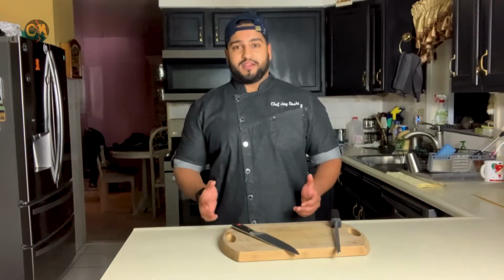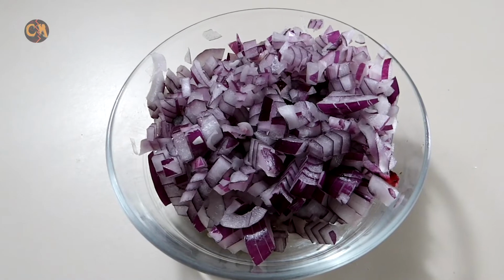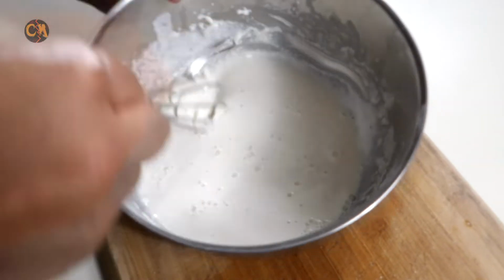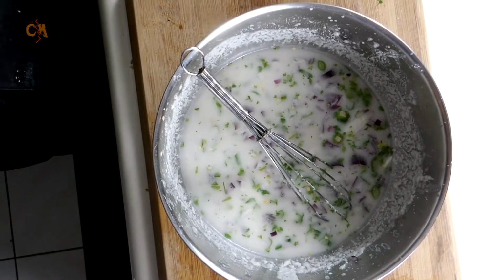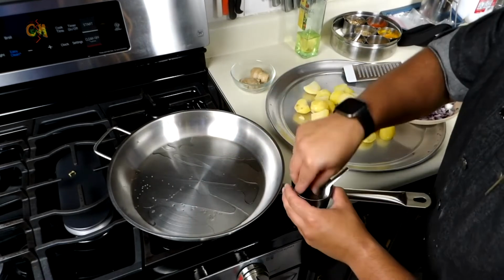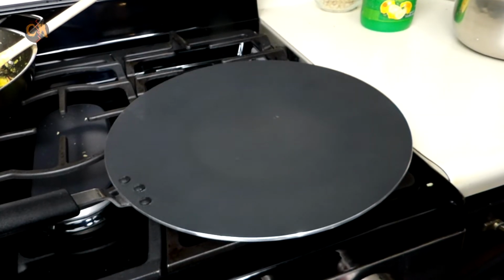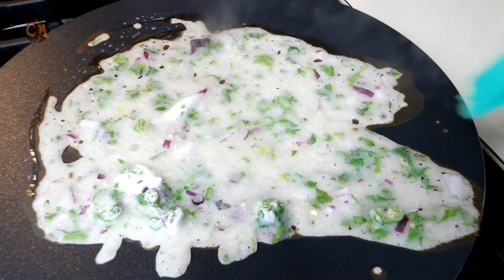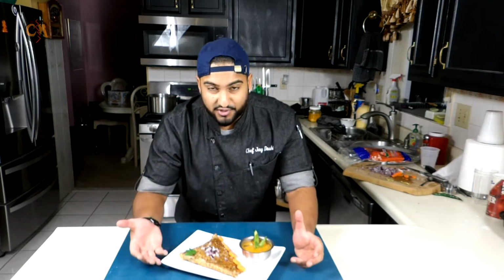How to make Indian Food | Onion Rava Masala Dosa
Happy Flavor Friday! This week Chef Doshi takes us on a journey through South India!! This week he shows us how to make Onion Rava Masala Dosa!

The Commotion covers Art, Food, Sports, Talks, and much more!
This Episode is Powered by: McDoshi's

Follow our Music Producer Bryan Manzali: @bthehuman_

*All images used have verified usage rights as "free to use, share or modify, even commercially" via multiple sources and Google Images filter verification as "free to use, share or modify, even commercially" and does not infringe on any copyright from the original artist.